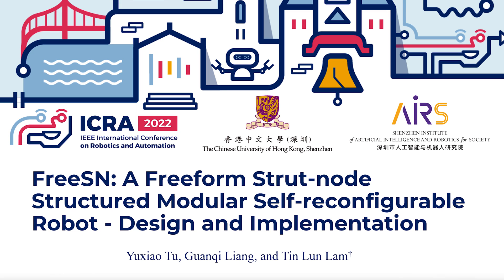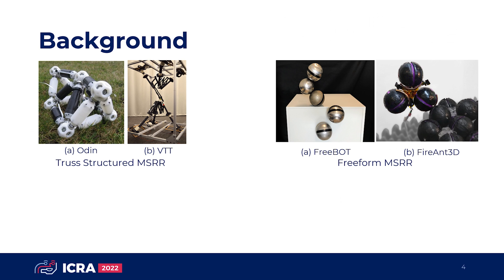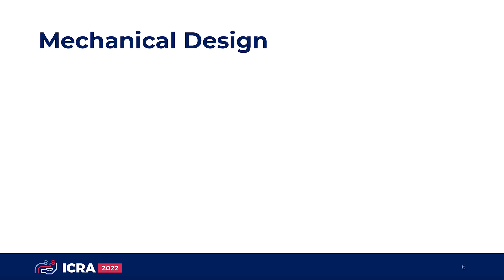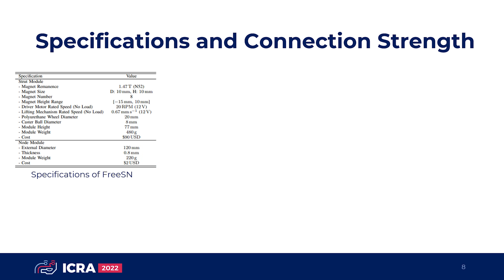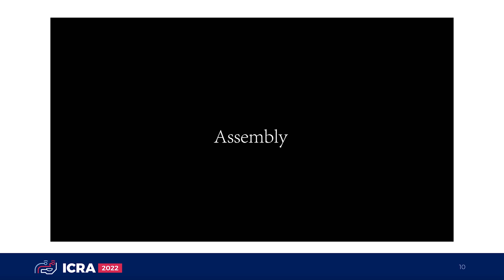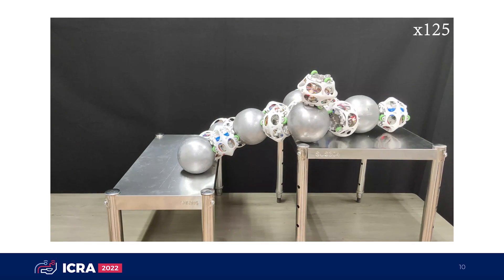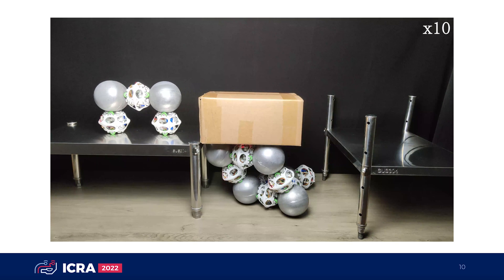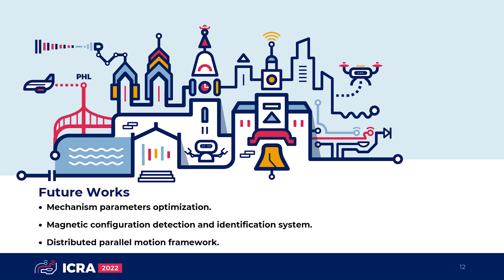[Presentation] FreeSN: A Freeform Strut-node Structured Modular Self-reconfigurable Robot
Authors: Yuxiao Tu, Guanqi Liang, Tin Lun Lam
Published in: IEEE International Conference on Robotics and Automation (ICRA), Philadelphia, USA, May 23-27, 2022. ICRA 2022

Title:
FreeSN: A Freeform Strut-node Structured Modular Self-reconfigurable Robot - Design and Implementation

Abstract:
This paper proposes a novel freeform strut-node structured modular self-reconfigurable robot (MSRR) called FreeSN, consisting of strut and node modules. A node module is mainly a low-carbon steel spherical shell. A strut module contains two freeform connectors, which provide strong magnetic connections and flexible spherical motions. The FreeSN system shares the benefits of freeform connection and strut-node structures. The freeform connection brings good adaptability to the environment. The triangle substructures inside the system configuration significantly improve the structural stability. The parallel execution of module motions can superpose the module capabilities and makes the system more scalable. The modules can combine these robot features by selecting the system configuration and better fit different circumstances and tasks. Four demonstrations, including assembly, obstacle crossing, transportation, and object manipulation, are designed to show the capabilities of the FreeSN system in different aspects. The results show the great performance and versatility of this MSRR system.